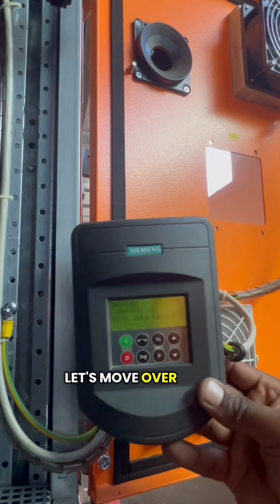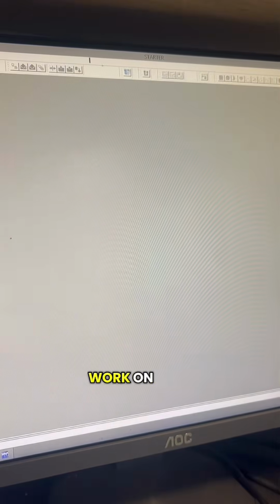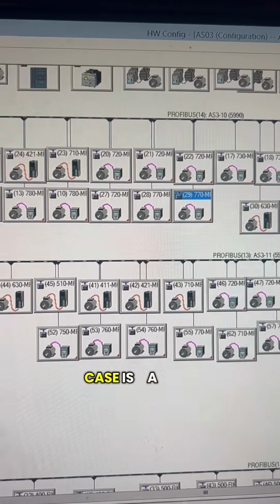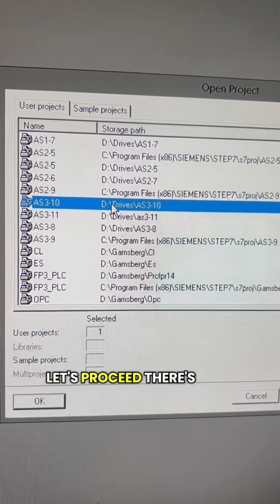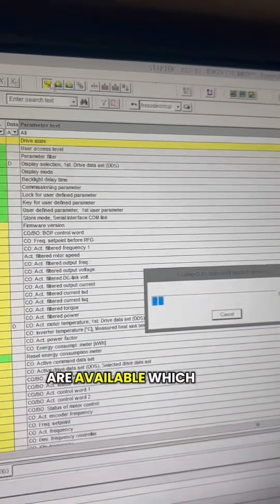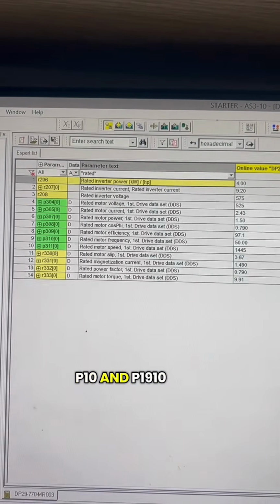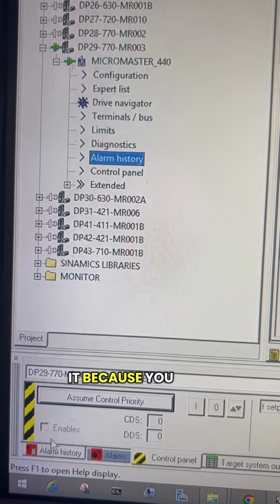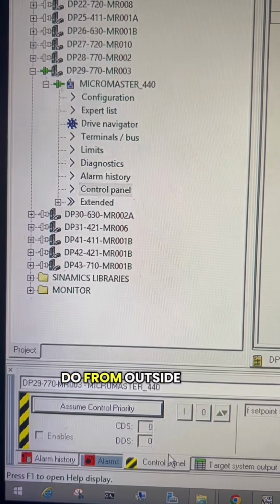How to perform a motor Identification on a Siemens VSD